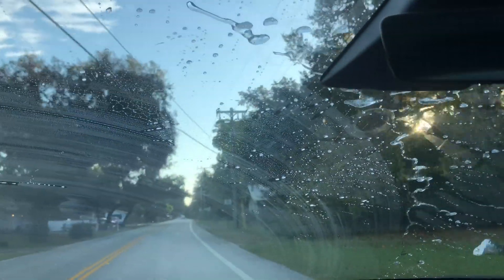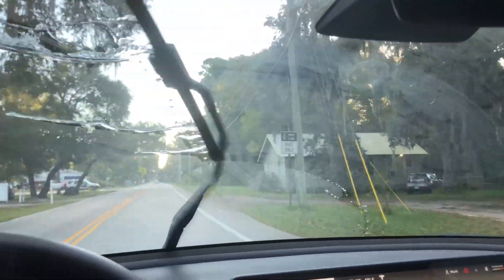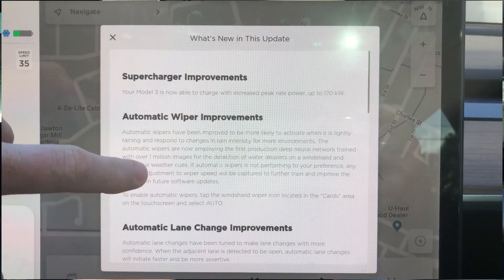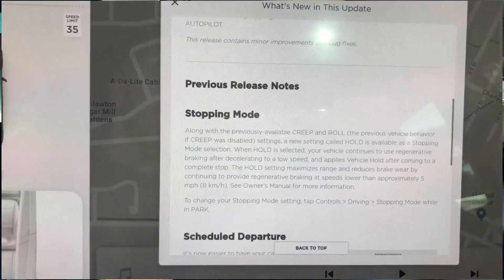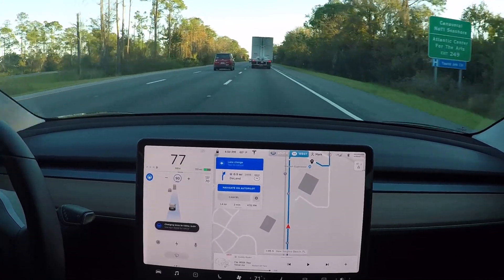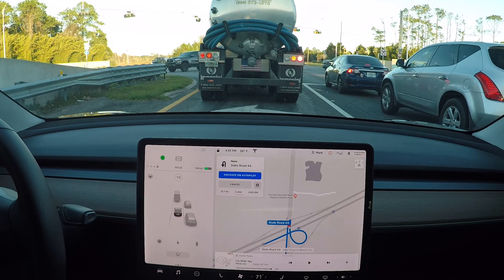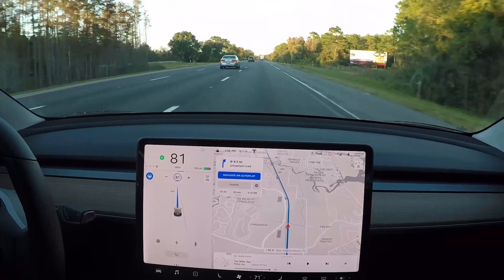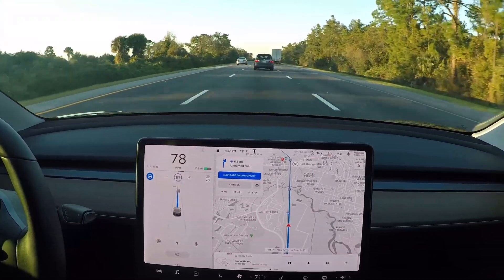V10.1 update Mad Max Speed Based Lane change flaw 2019.40.1.1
The first 10 people who use my link will get $1000 off their purchase price 🙂

teslaupdate Version10.1 I explored the v10.1 update and the navigate on autopilot feature.

///TESLA CHARGER LOCK /// a product I make to prevent charging unlocks
DIRECT $3.00 off CODE "Locked"

//accessories///
Segway Ninebot Es4 (40 mile range)
Window Wing spoiler
Similar Spoiler
Cup holder inserts
13 piece storage inserts
Model 3 Screen protector
Wireless Charger:
With the wireless logo
Without the wireless logo

 As always I am impressed with the subtle changes, but this time it was working better than before. the AP is not broken by any means but it is flawed in the way it handles lane changes. When it captures a lane and speeds up, when an opportunity to exit the passing lane exists the tesla just can't seem to get back to the non-passing lane,

V 10.1 update Mad Max Speed Based Lane change and its flaw!  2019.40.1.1